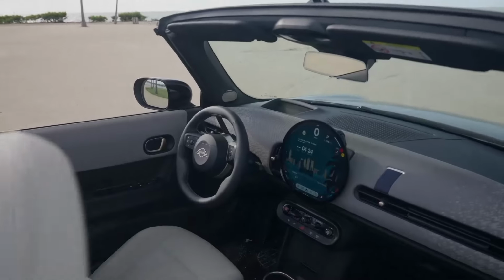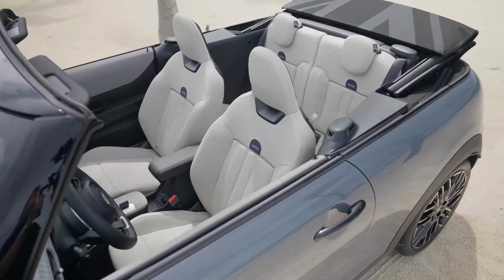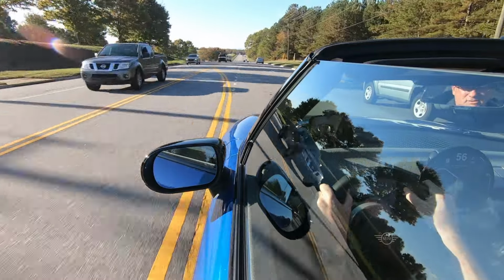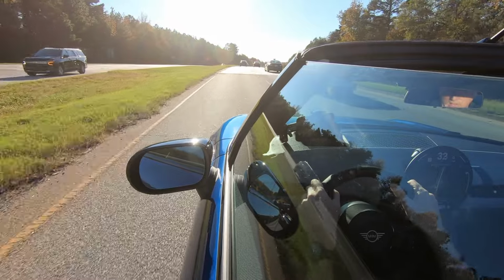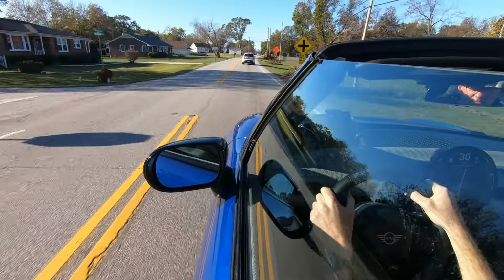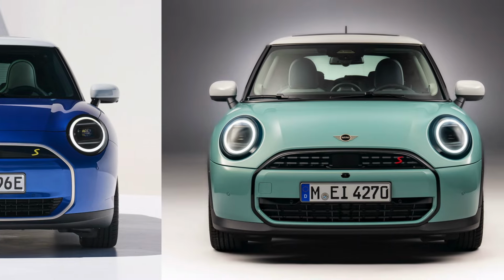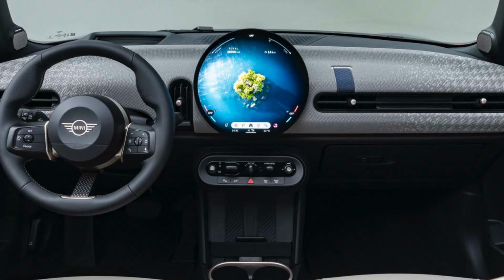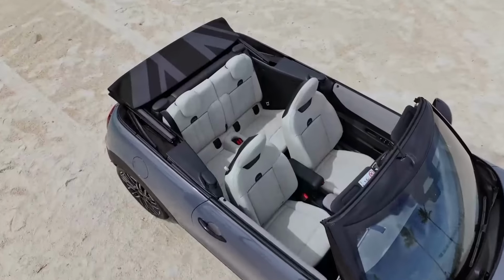2025 MINI Cooper S Convertible - First Drive & Interview with MINI USA PR Director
The F67 MINI Cooper S Convertible is a surprising upgrade over its predecessor, the F57. While both cars appear nearly identical in specifications and overall design, there are material differences that result in a slightly sharper, more engaging driving experience—with one important exception.

We get behind the wheel and interview MINI USA"s PR Director on the car and how it fits within MINI's heritage.